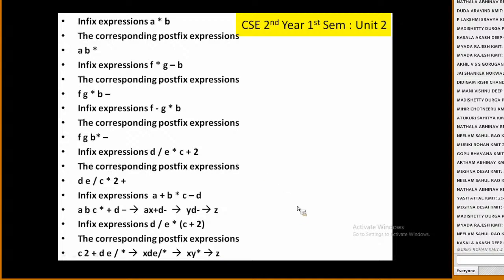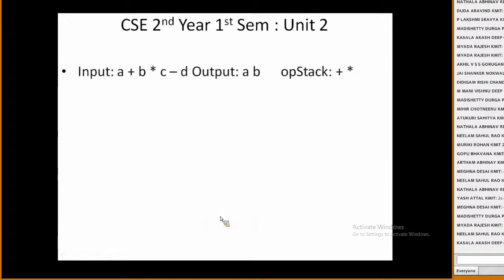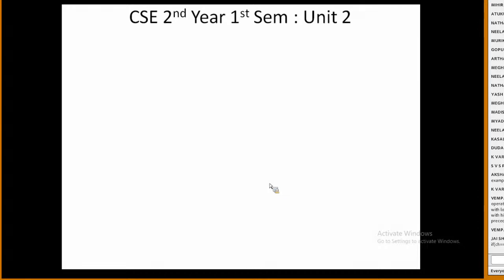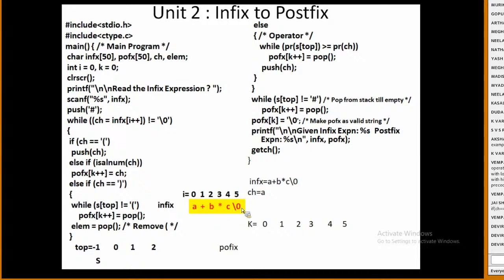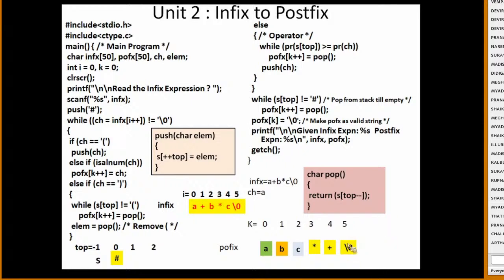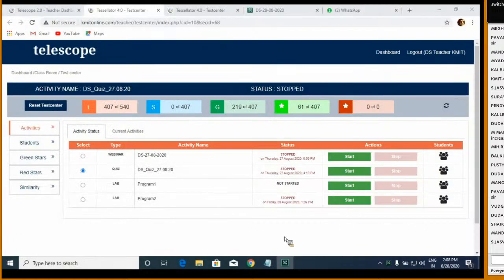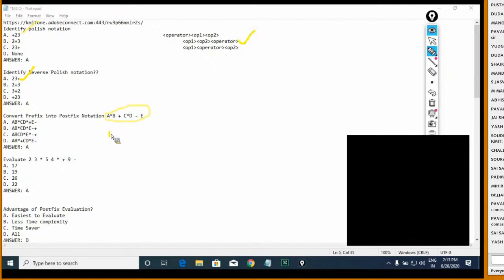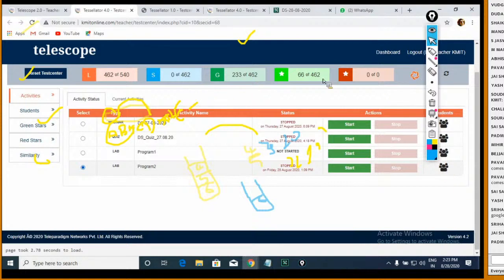06 Data Structures in C unit 2 JNTU 2 1 28 08 2020